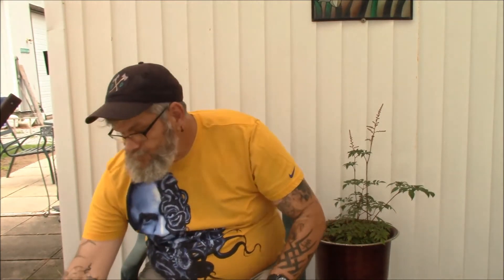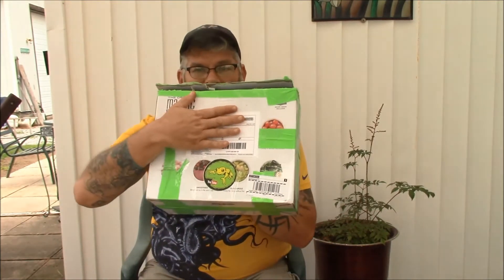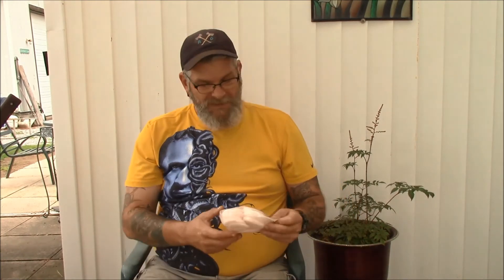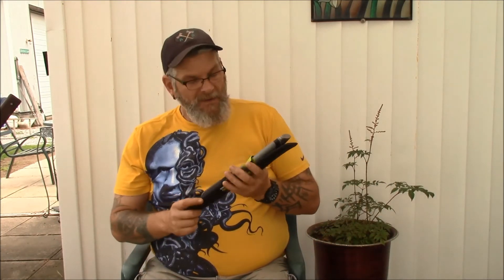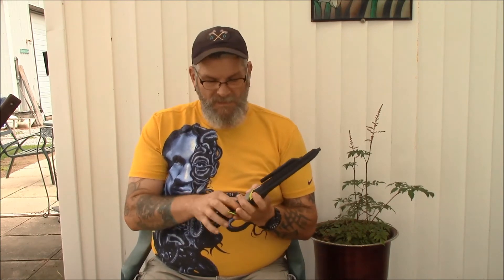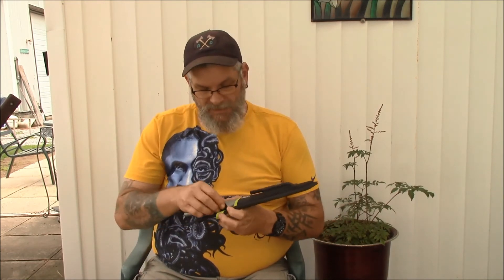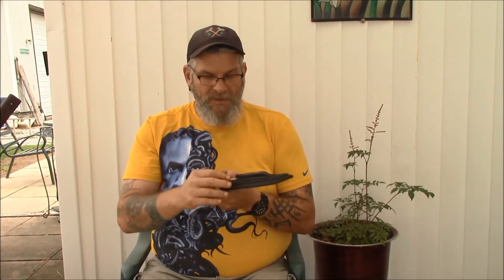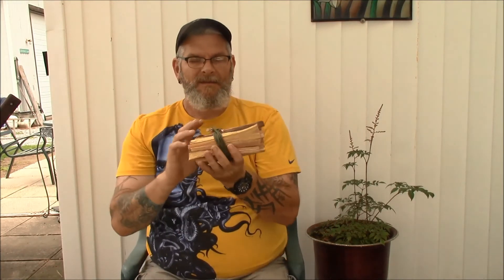Mail Call from Cape Fear , Frogtac , Nathan 4071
In this video I do a mail call that has needed to be done for awhile .Hope you enjoy and check out the channels.